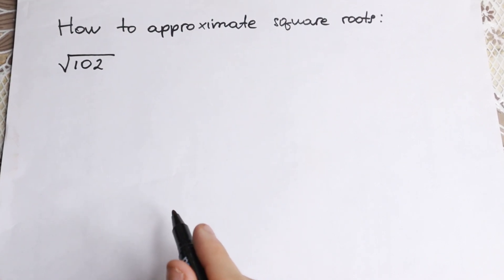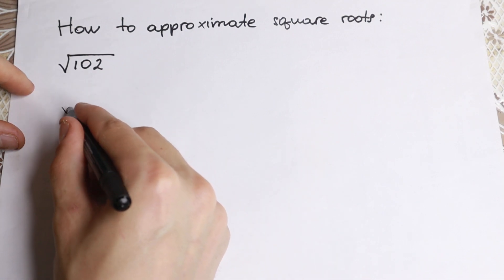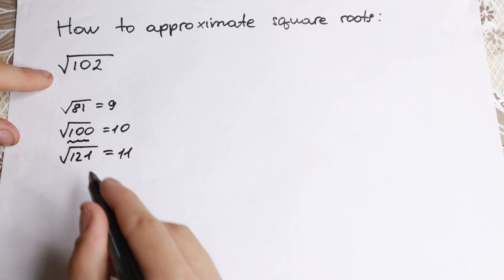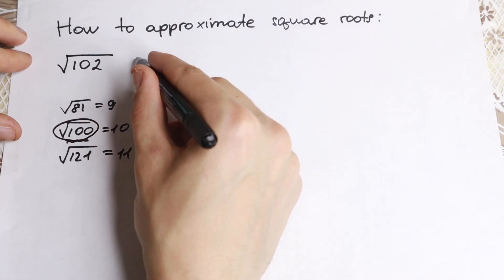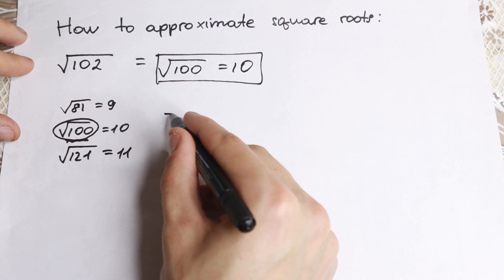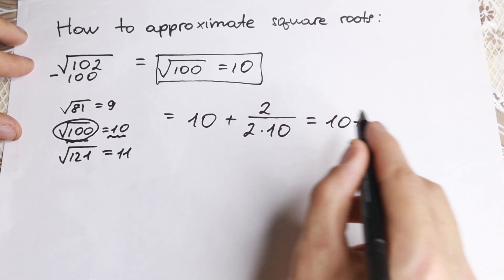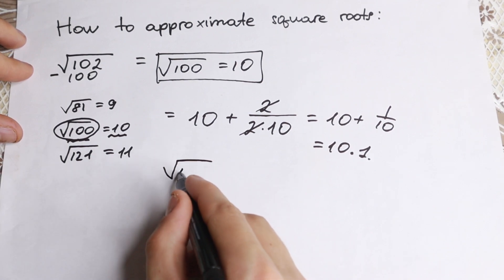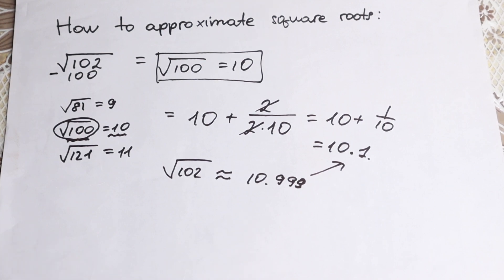Approximating Square Roots | Deal with it quickly by using this trick!